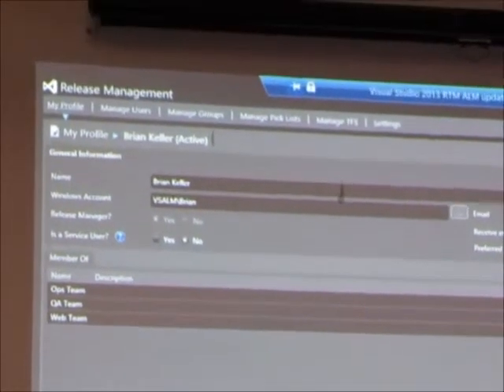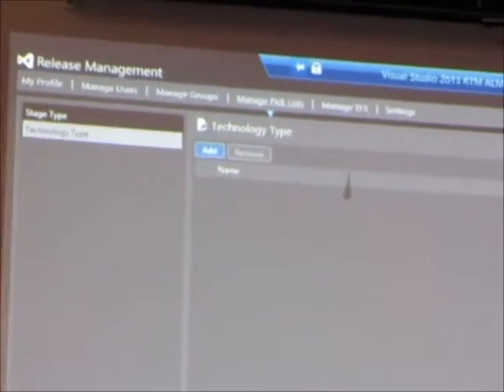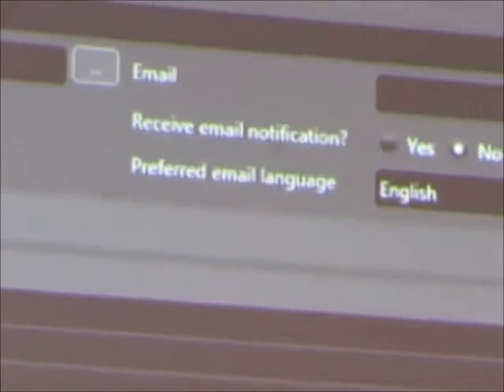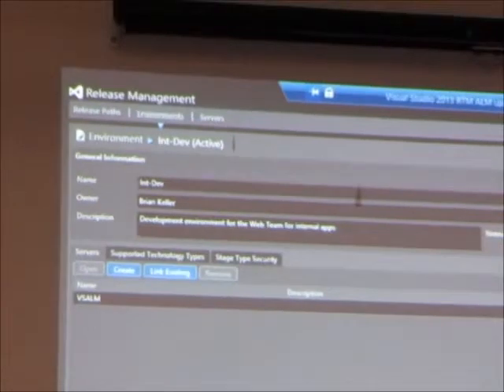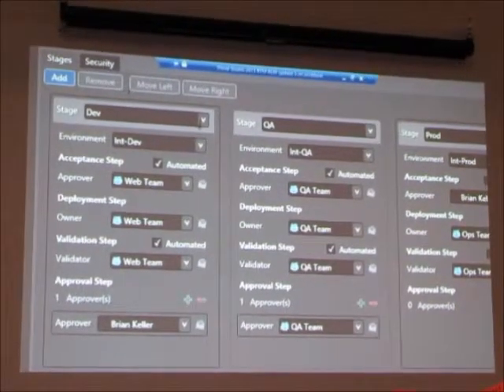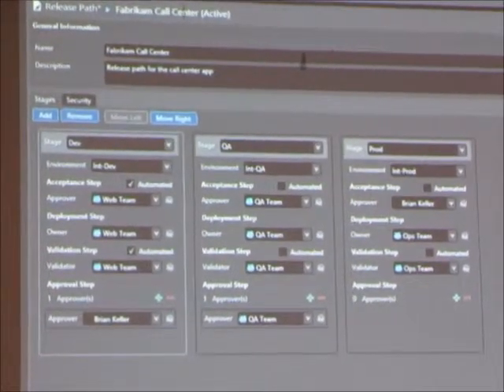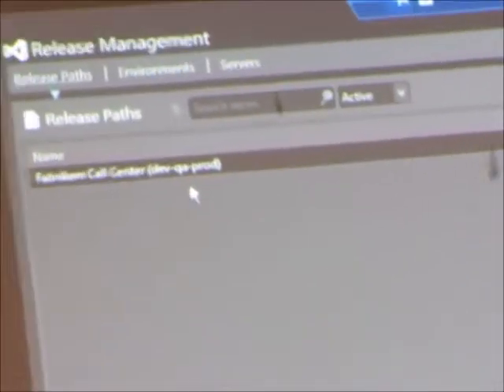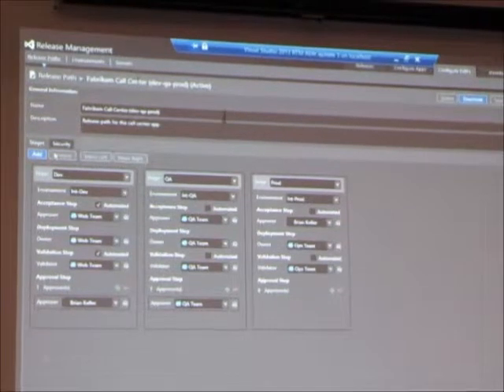TFS Release Manager 2013, Setting up servers & release paths. Part 2 of 4.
Part of Dave Lloyd @dlloyd talk on TFS Release Manager 2013 @CTTDNUG Meetup on February 18, 2015 in Kitchener, Ontario at Country Hills Community Library.

Recorded with Canon PowerShot SX 520 HS superzoom point-and-shoot camera.